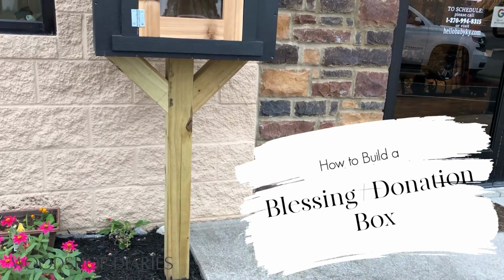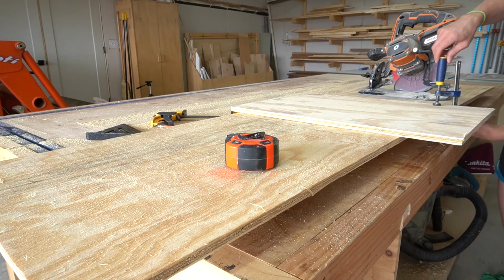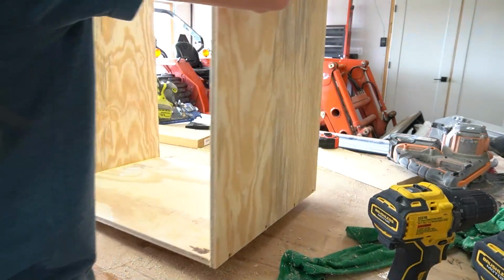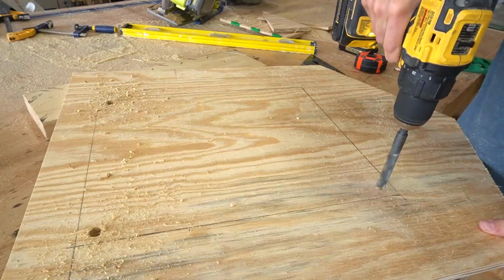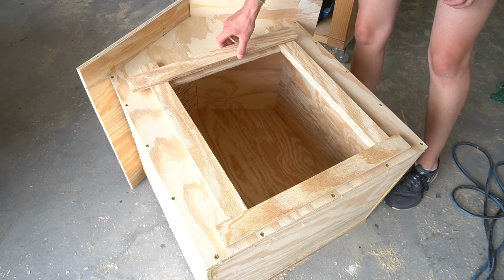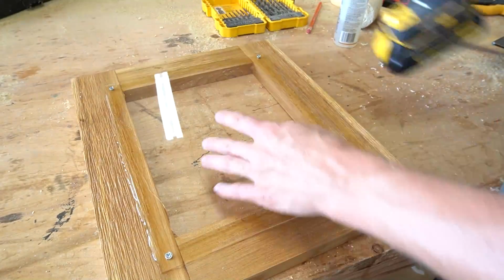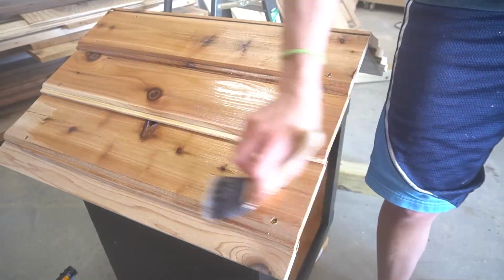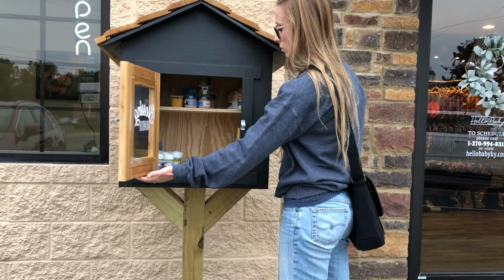How to Build a Community Blessing & Donations Box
Give back to your community by building a Blessing Box--or a community donation/share box.

You’ve probably seen these donation boxes pop up a lot recently in local communities.  Sometimes they’re called “little libraries” where people can share and trade books, sometimes they’re used as a food pantry for those in need.

There are lots of ways to use them to give back to a community, but a friend of mine is using this one as a “blessing box” for new moms—stocking it full of diapers, baby food, formula and other newborn and baby supplies.

As an ultrasound tech and new business owner (you can find her ) catering to new and soon to be mothers, this was something she could post up beside her studio allowing the community to help keep it stocked and place items inside.

New moms can come and take what they need and hopefully pay it forward in helping to restock it later.

Obviously, you can get super creative as to how you want to use this project in your own community, but as always, I’m just here to show you how to put it together.  After that, its purpose is up to you.